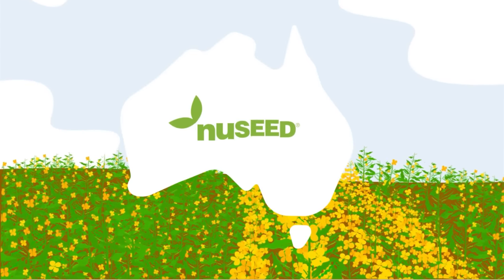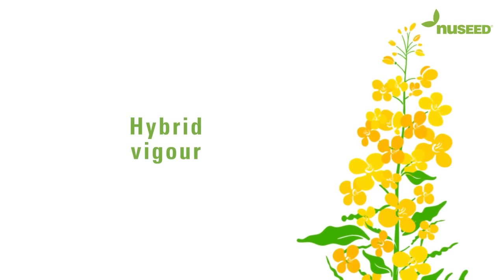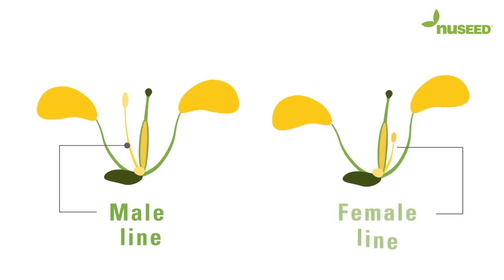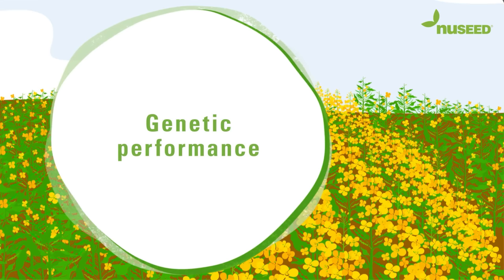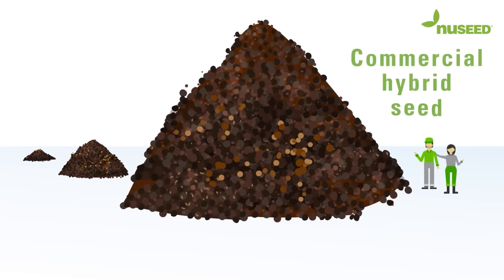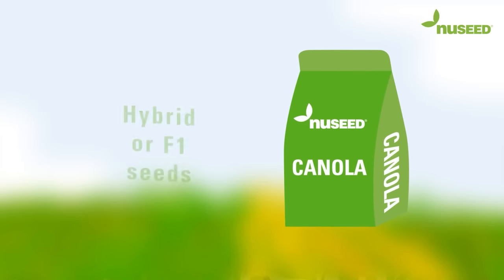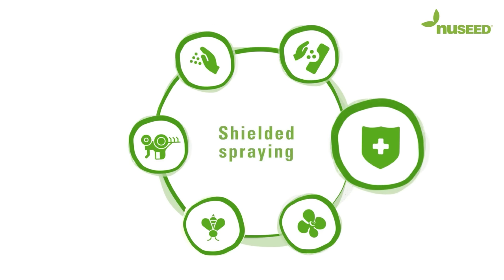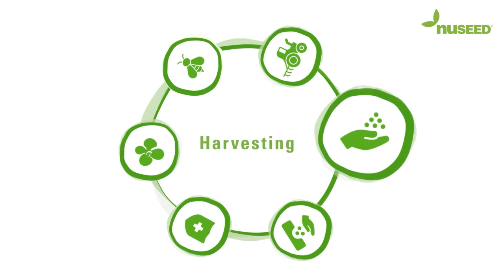Nuseed Australia - how we produce hybrid canola seed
More Canola growers across Australia are planting hybrid seed than ever before. But what is a hybrid, and how is it produced? Let us show you how Nuseed produces our world class hybrid canola seed for Australian growers.